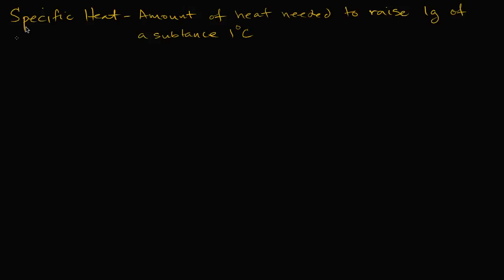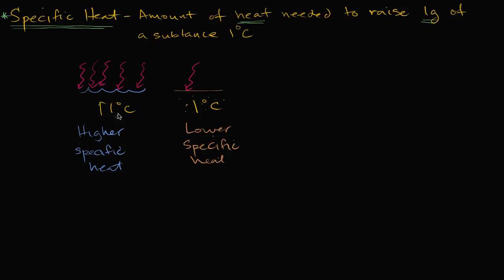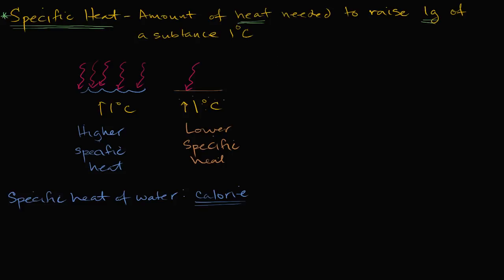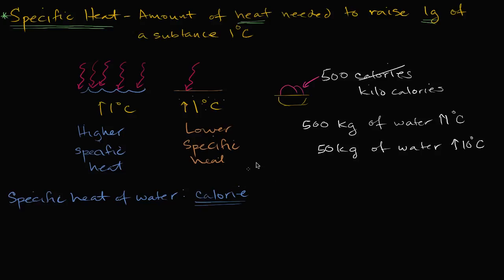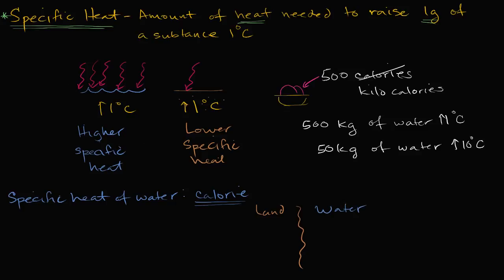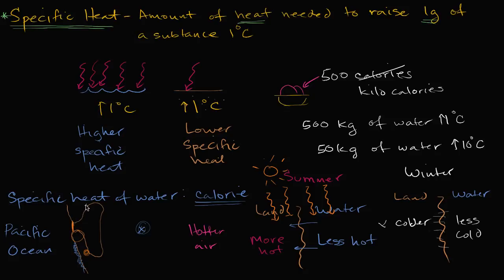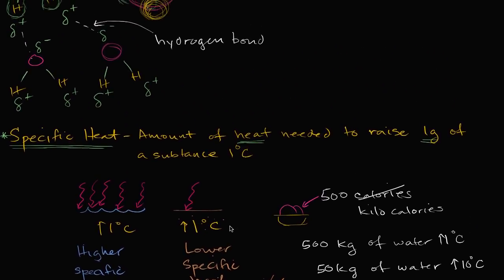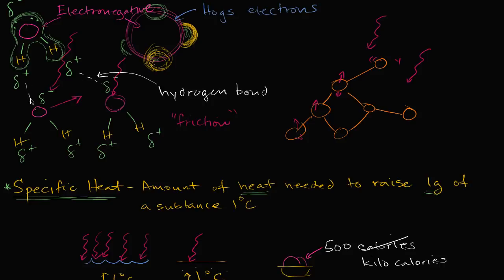חום ספציפי של מים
Specific heat of water | Water, acids, and bases | Biology | Khan Academy Hebrew